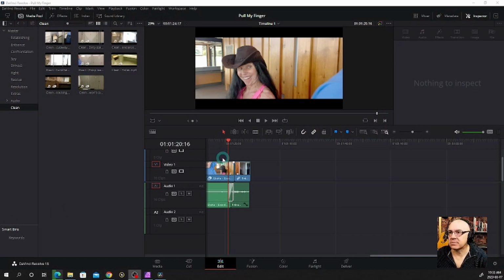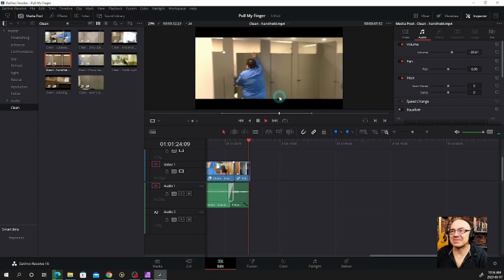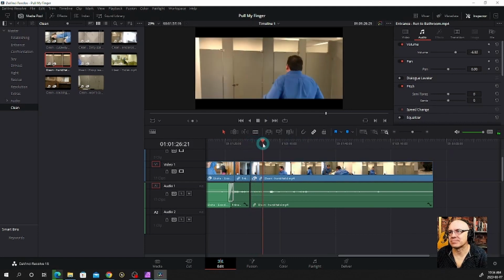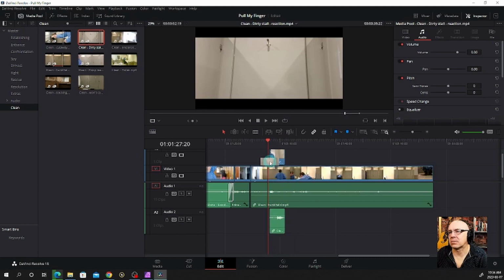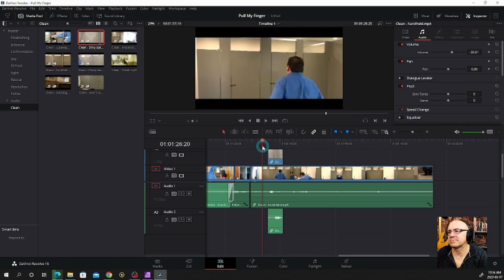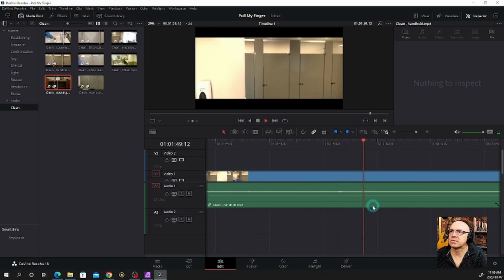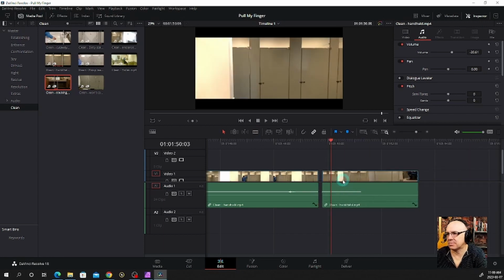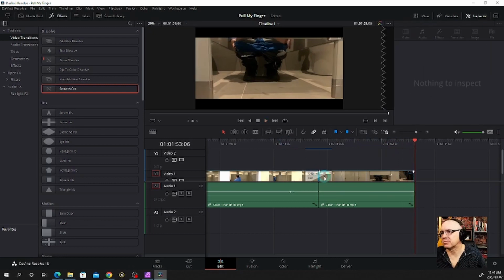Episode 8 Last Scene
Cutting the movie short. One scene only for a sub 2-minute comedy clip.
Ah YouTube, you just take too much of my time.
Davinci Resolve editing
Film Editing.
DaVinci Resolve course.